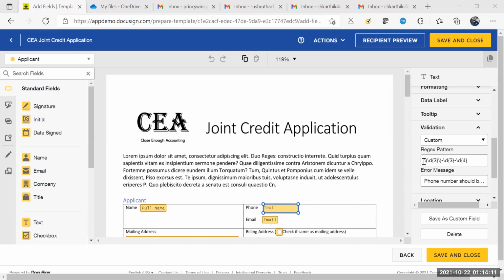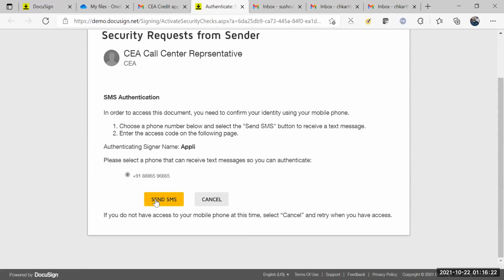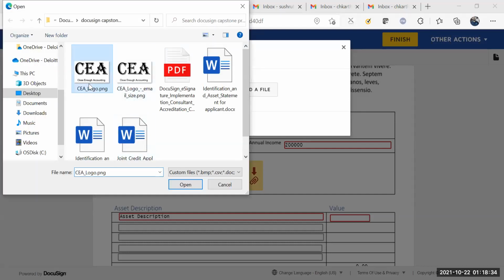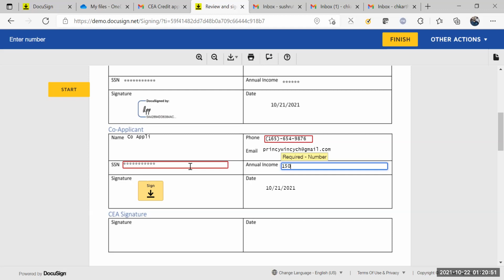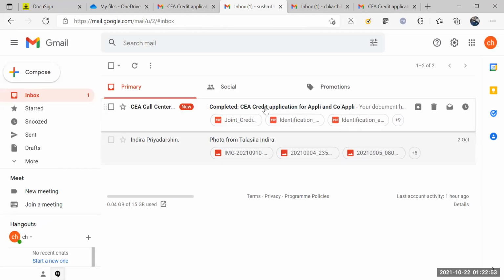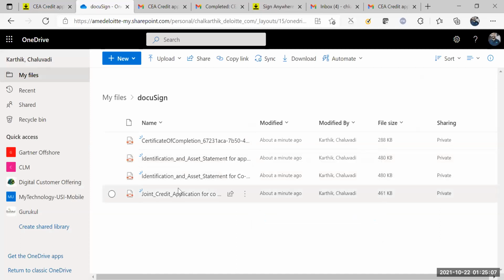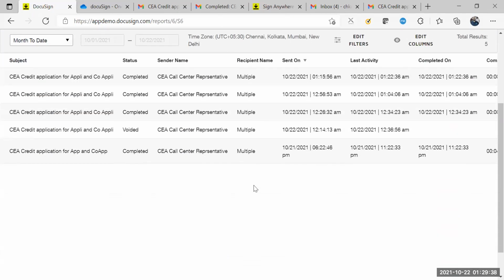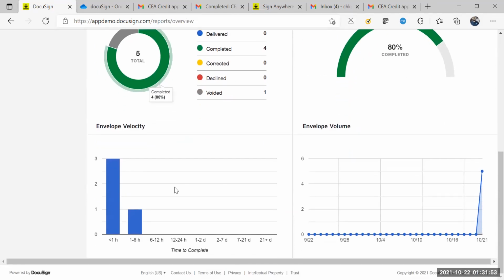DocuSign eSignature Capstone Project Part 2